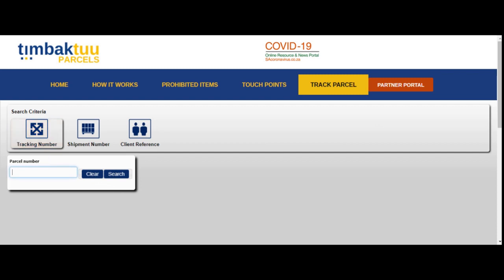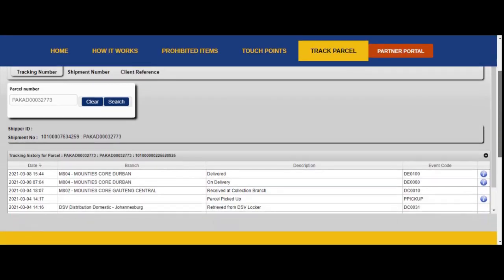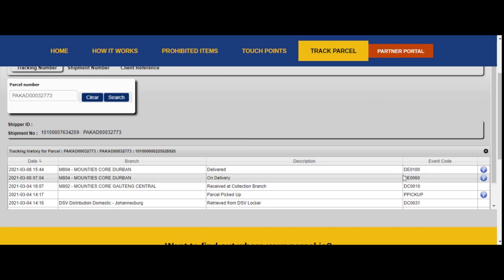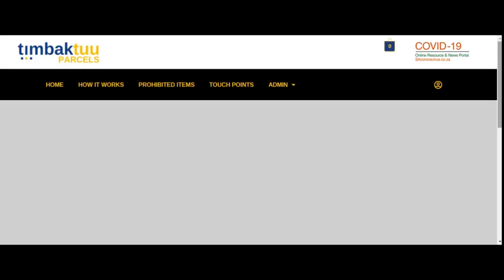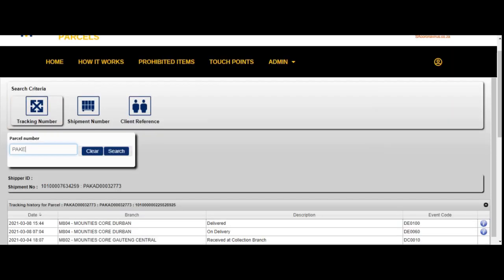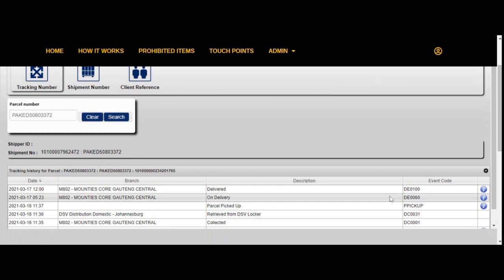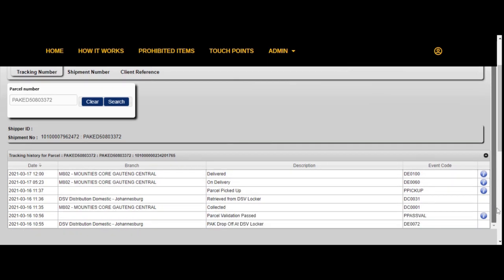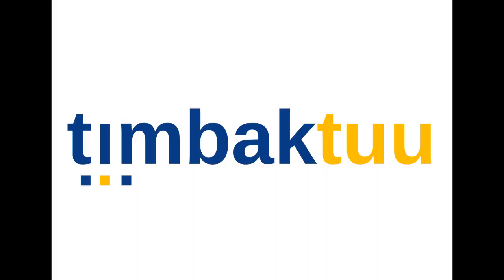How To Track A Parcel - timbaktuu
How To Track A Parcel for timbaktuu partners.

Often when a client sends a parcel they want to be able to track the various stages of the parcel being sent until it reaches it's destination.

In this video we show you the step-by-step of how to track a customer parcel through the timbaktuu parcels website and from within the partner account.